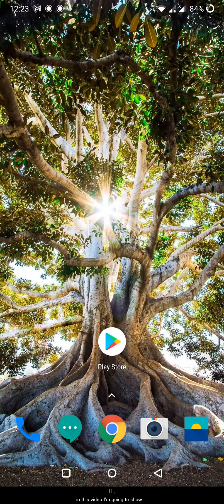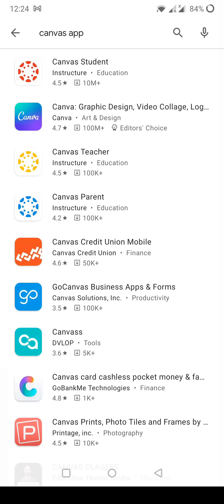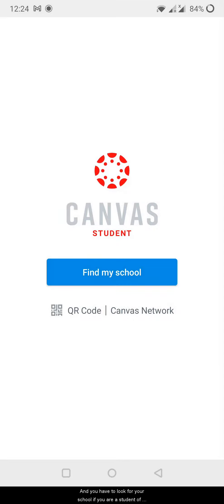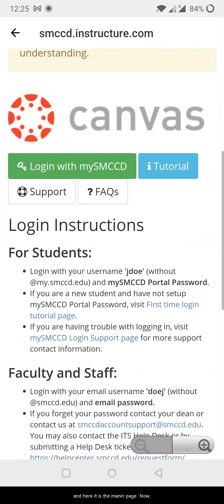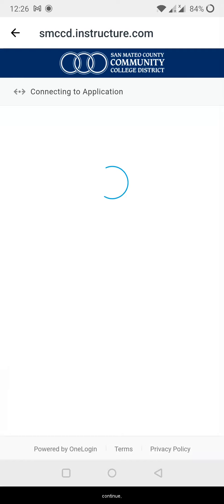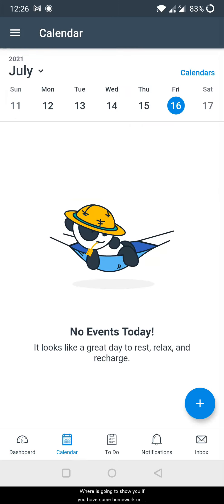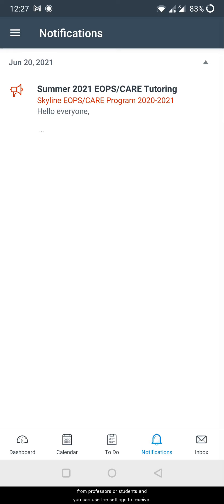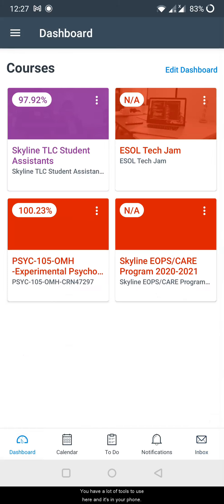How to download Canvas App (for phones)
Learn how to download the Canvas App into your phone!